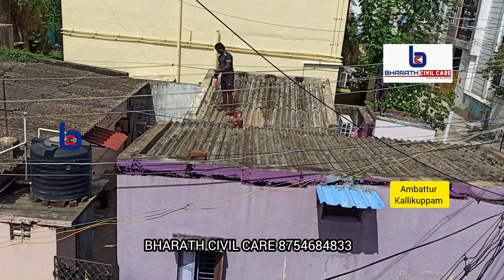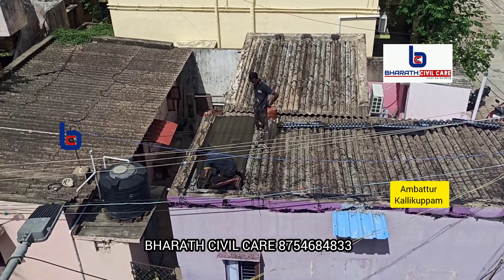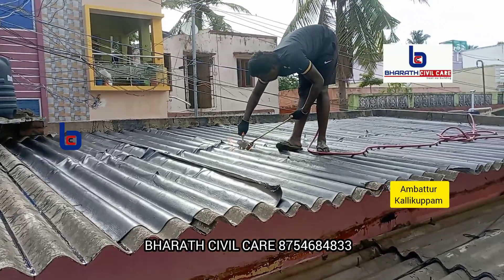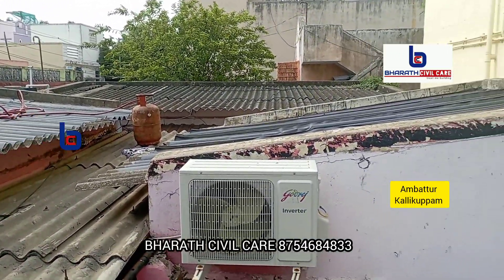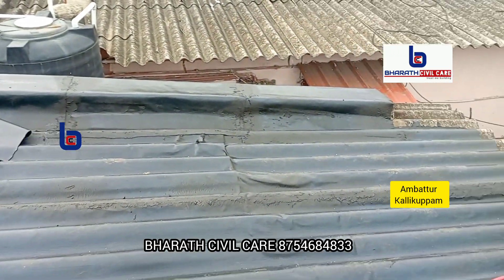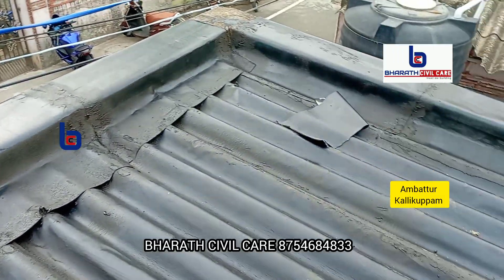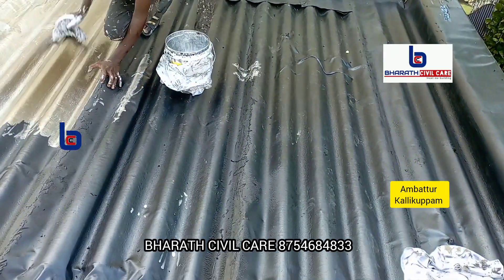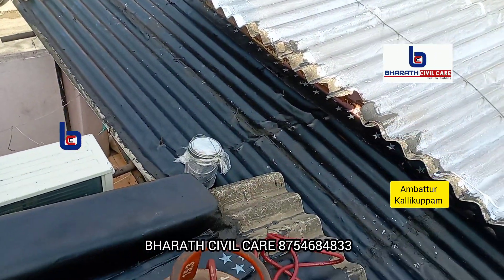how to fix on old leakage asbestos roof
asbestos cement sheet waterproofing service in Chennai Tamil Nadu
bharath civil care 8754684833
waterproofing contractors and chemicals
2mm iwl hydropast bitumen membrane sheet waterproofing service
using iwl cold stick bonding primer
bitumen membrane sheet laying torch light heat with lpg indian gas hp Gas